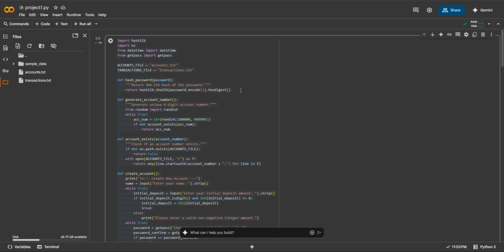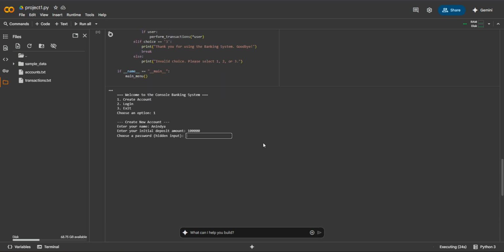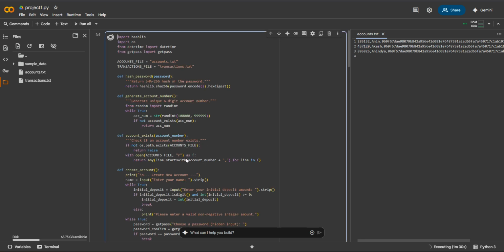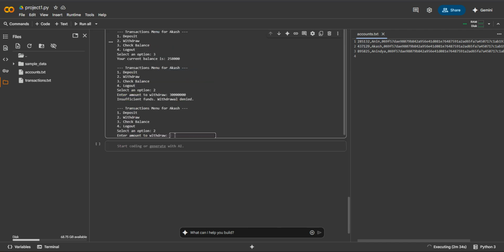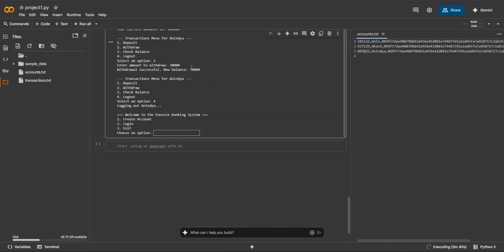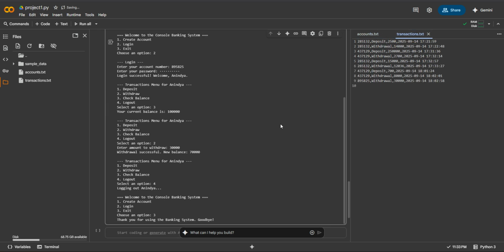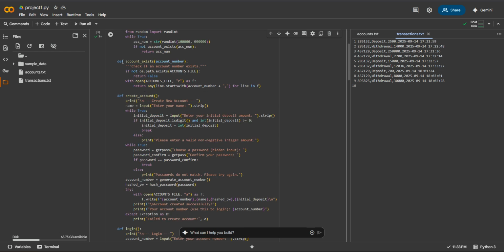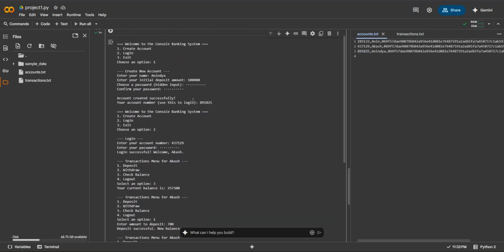Python Project: Console-Based Banking System Explained | File Handling + Authentication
Welcome to this Python project tutorial! 🚀
In this video, I’ll walk you through a Console-Based Banking System in Python, where you can:

✅ Create a new account with a unique account number
✅ Securely log in with password hashing (SHA-256)
✅ Deposit and withdraw money with real-time balance updates
✅ Check account balance anytime
✅ Log every transaction with timestamps in a file

This project is built using core Python concepts like file handling, user authentication, input validation, and transaction management. It’s a perfect beginner-to-intermediate project to practice real-world problem solving with Python.

🔒 Security Features:

Passwords are never stored in plain text (they’re hashed).

Every deposit/withdrawal is logged into a transaction file.

Overdraft prevention ensures safe withdrawals.

📂 Files Used in This Project:

accounts.txt → Stores account details (account number, name, hashed password, balance)

transactions.txt → Stores transaction history with date & time

✨ Future Improvements:

Use databases like SQLite/MySQL instead of text files

Add interest calculations or loan features

Create a GUI or Web version for better usability